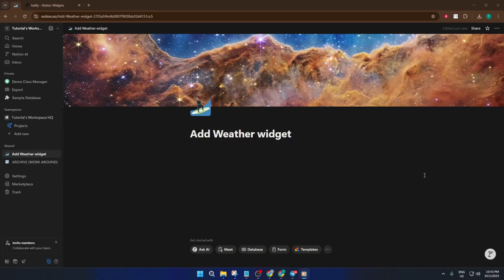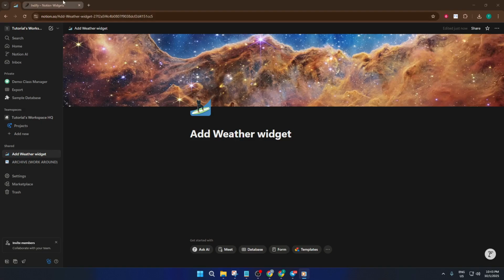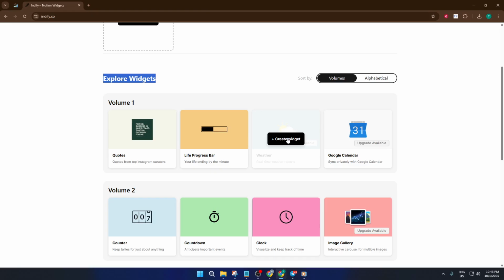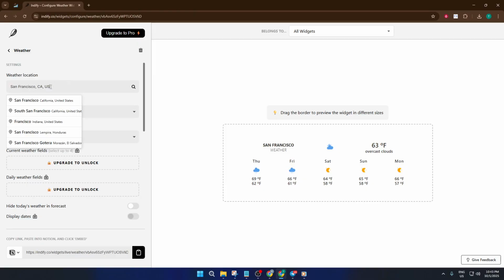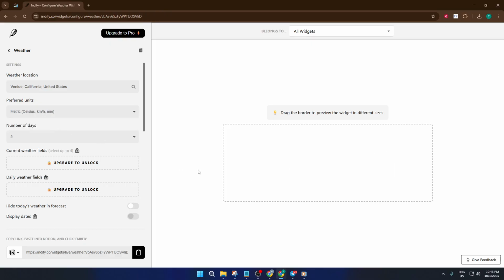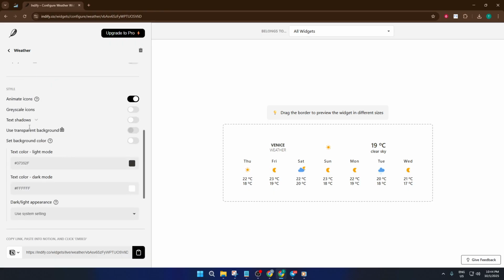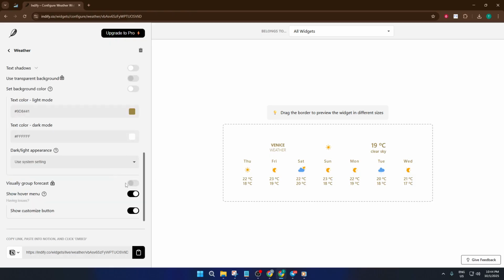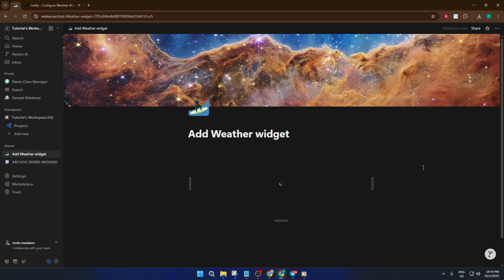How to Add a Weather Widget in Notion (Updated 2026 Guide)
This clear, practical tutorial shows you how to add a weather widget in Notion. You’ll see the settings, tools, and steps that matter so you can complete the task without unnecessary guesswork. Notion menus can vary slightly by device, plan, and workspace configuration, so the walkthrough also explains what to look for if your screen appears different.

In this video, you'll learn how to:

✅ Choose the right Notion method to add a weather widget in Notion